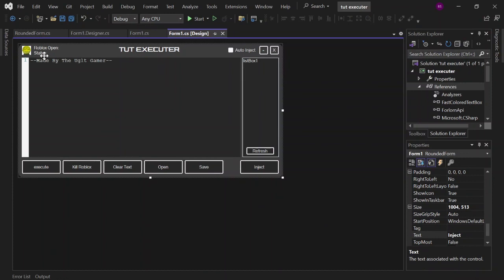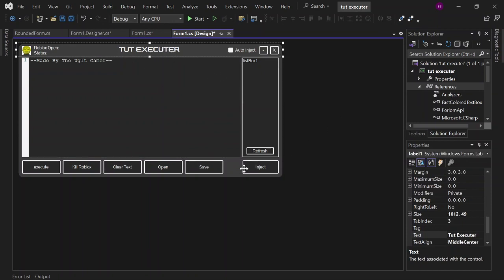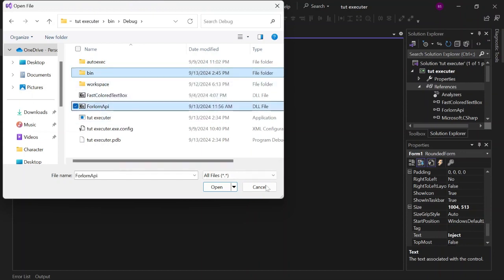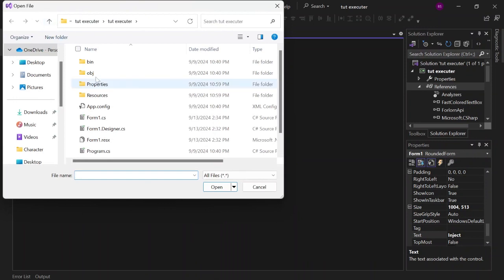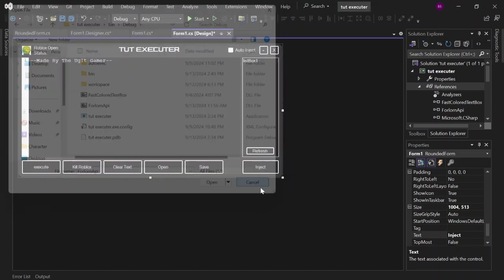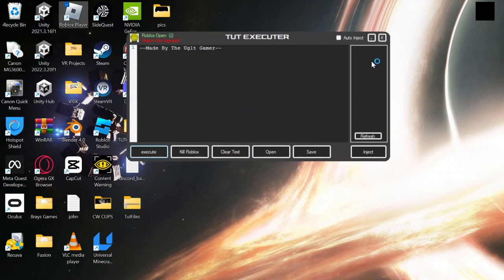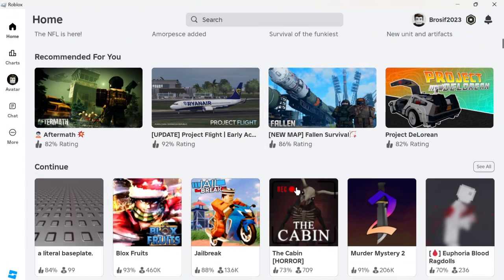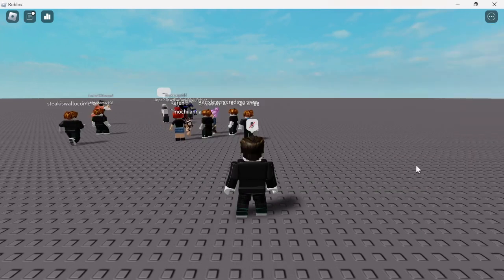How to update your Executer!! | Roblox Executor Tutorial PT.3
Download the new API here!!
Incase the API above doesn't work you can download the latest one from my discord.

This is not a 'hacking' video and scripts/executors showcased are safe to use. I am showcasing a script which can be used with a scripting utility.